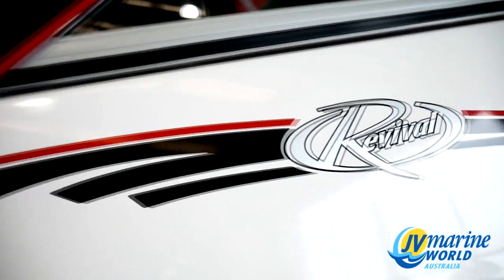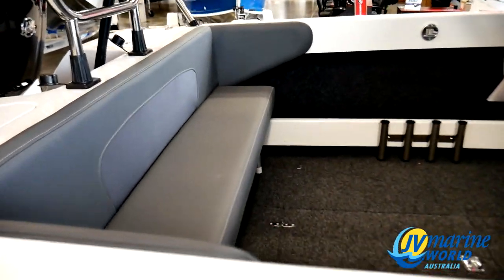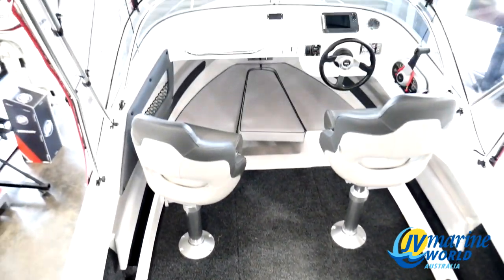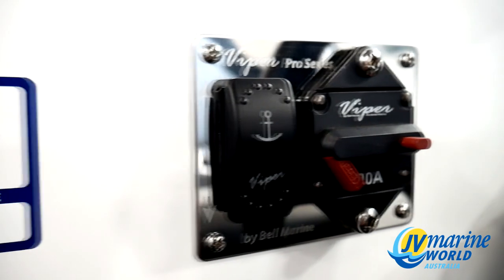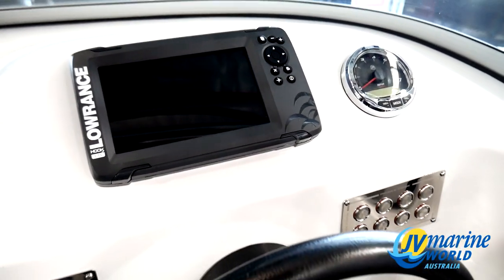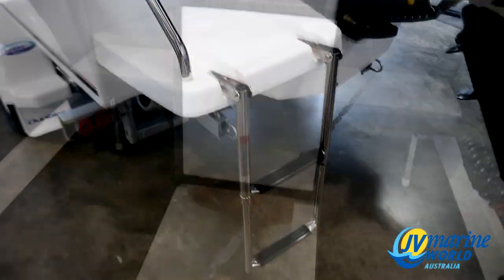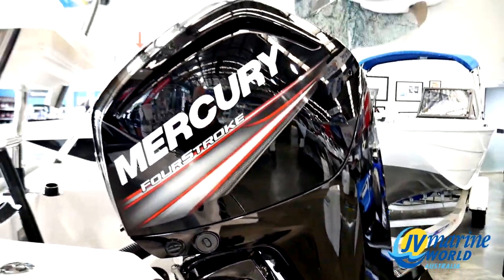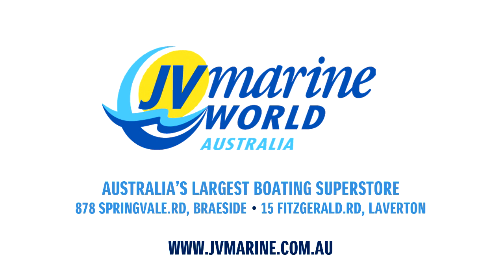Revival 525 Sportz Series - Quick Walk Through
A quick video of a really well setup 525 Revival we recently handed over at JV Marine World. Loads of great extra's added to this boat make it a fantastic fishing package for the bay or even offshore!